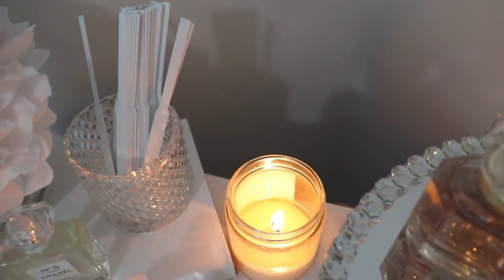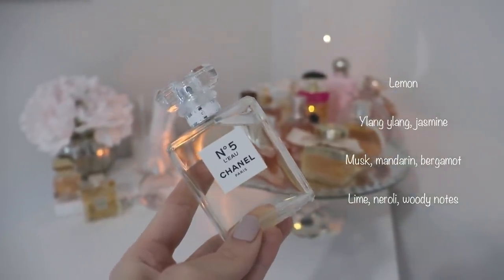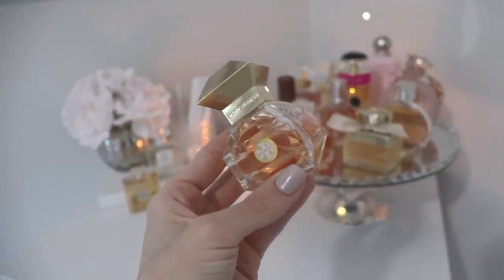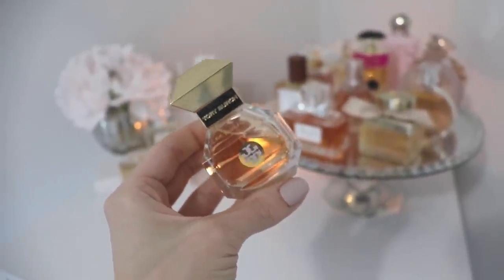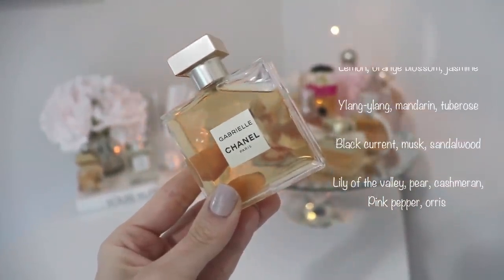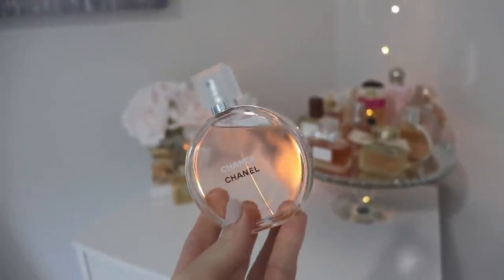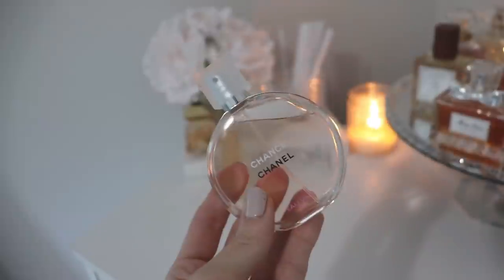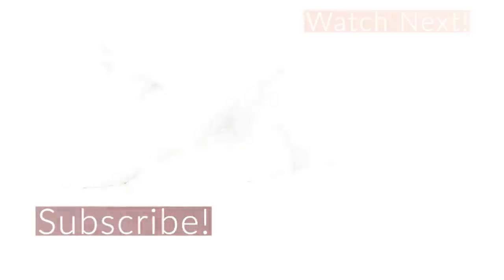Must Have Summer Freshies! | My Favorite Fresh Summer Fragrances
Hello lovelies!  This video was highly requested; my top picks for fresh, summery fragrances ideal for hot weather!  I have one that's a bit more floral, one that's more of a powdery floral citrus, one that's super crisp and fresh, and one that's uplifting and more fruity-fresh.  I hope that you guys really enjoy!

Mentioned:
Tory Burch Love Relentlessly
Chanel Gabrielle
Chanel Chance eau Vive
Chanel no 5 L'eau

Hello!  My name is Cody-Marie. I make videos sharing lifestyle, fragrance, & inspiration for your home & life.  I love all things beauty, fashion, fragrance and home decor related.